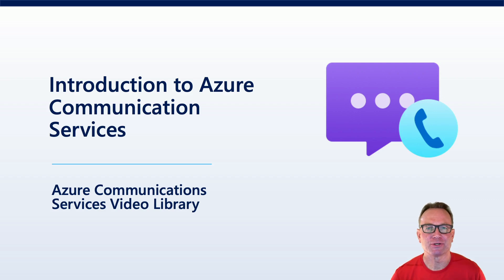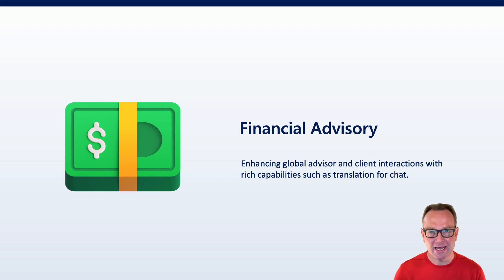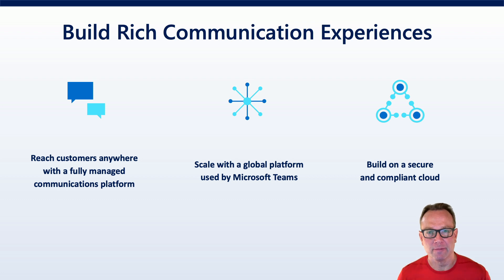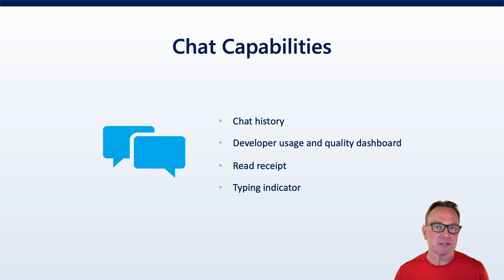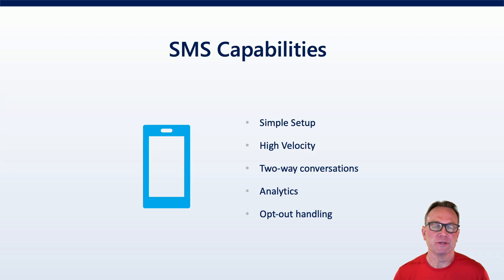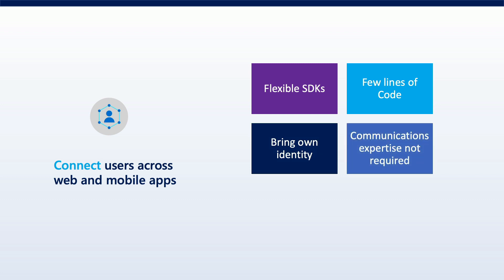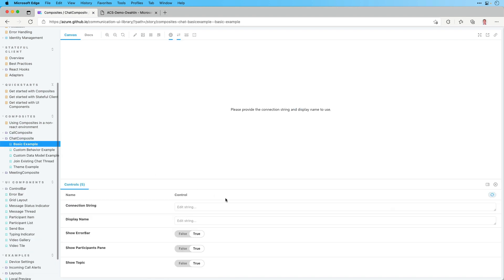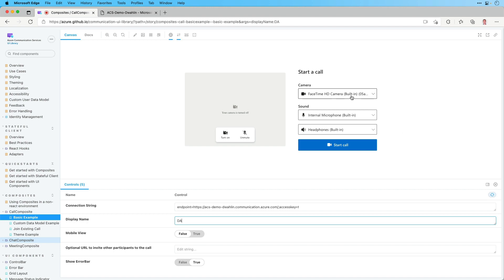Introduction to Azure Communication Services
Azure Communication Services are cloud-based services with REST APIs and client library SDKs available to help you integrate communication into your applications. Azure Communication Services supports various communication formats: voice and video calling, rich text chat, and SMS.

In this video, Microsoft Cloud Advocate Dan Wahlin shares how you can get started using Azure Communication Services in your apps. You'll also learn about the different use cases and core services within Azure Communication Services.